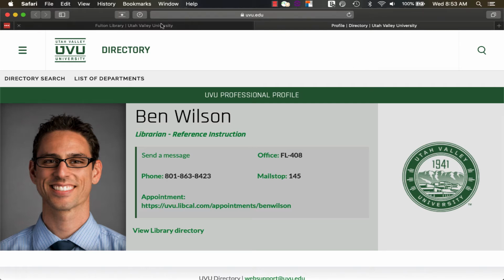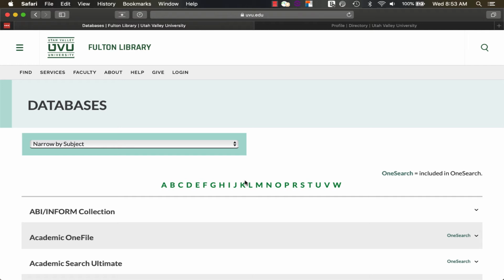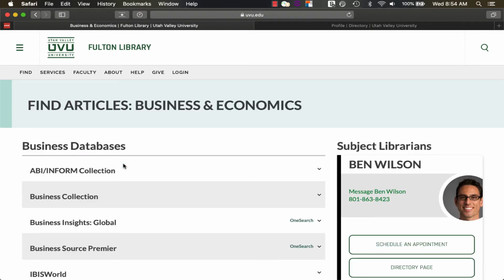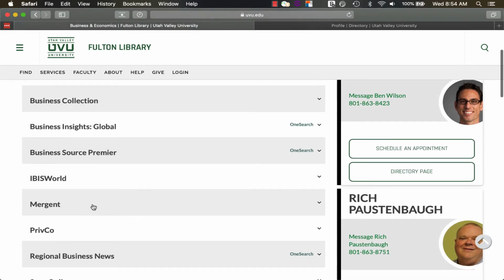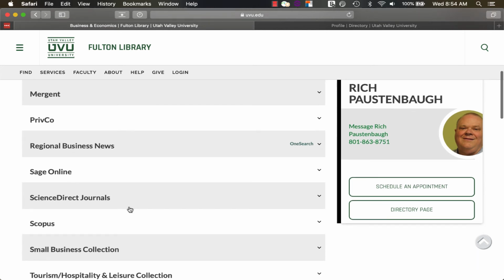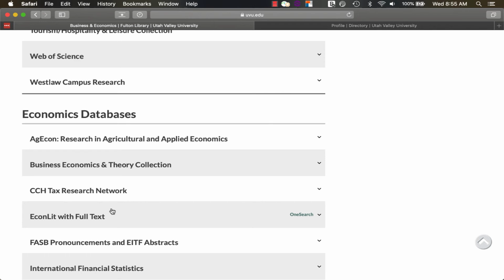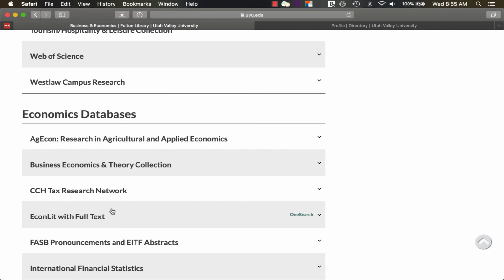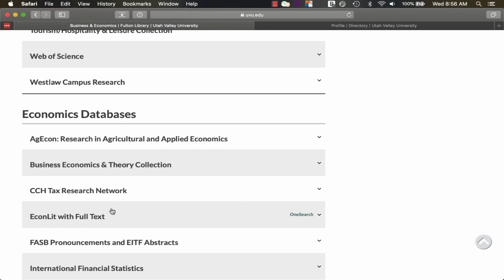Business Research Tutorial MKTG 2200 - PART 1 - Choosing a Database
In this tutorial Ben Wilson with UVU's Fulton Library explains how to pick a relevant database from the library website.